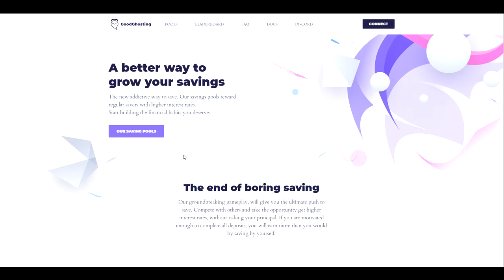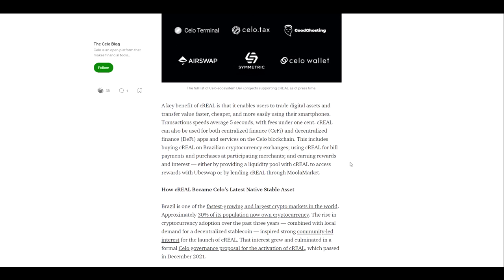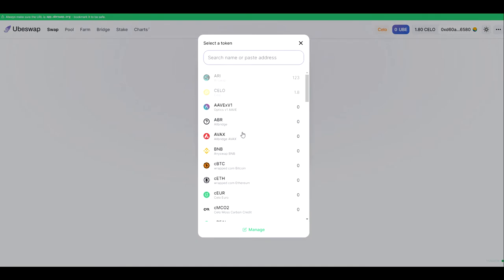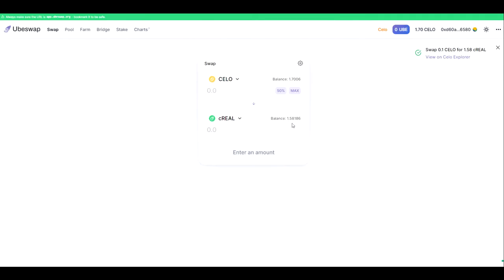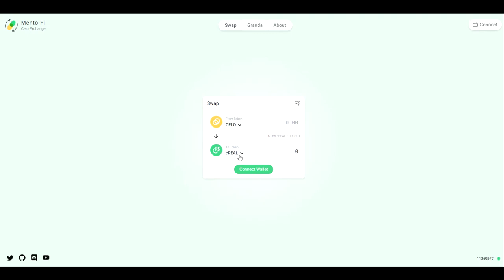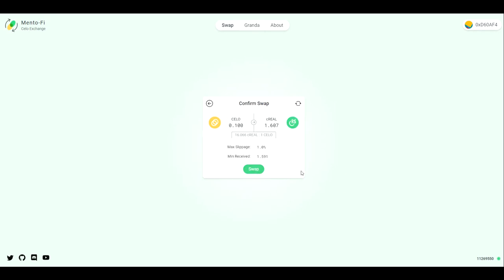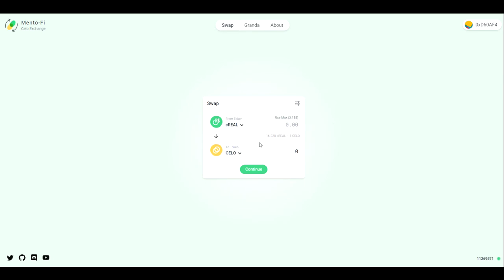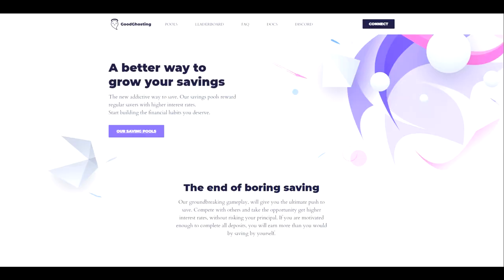GoodGhosting Players Guide: Overview of the $cREAL Token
Ya know what is great about being in growing ecosystems? You get to highlight the quality work of colleagues. The team at cLabs continues to impress. Their latest development is the $cREAL stablecoin token.

What is it? Where do I get it? Relax anon, your answers await within!

Not enough? Need MOAR???